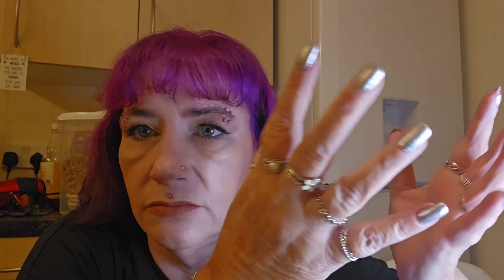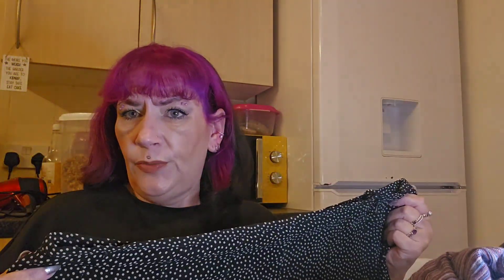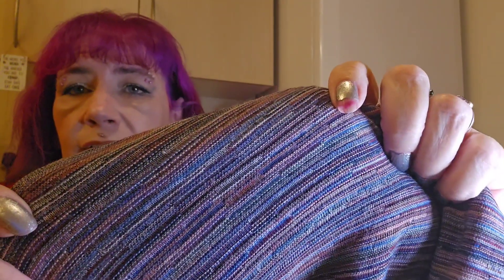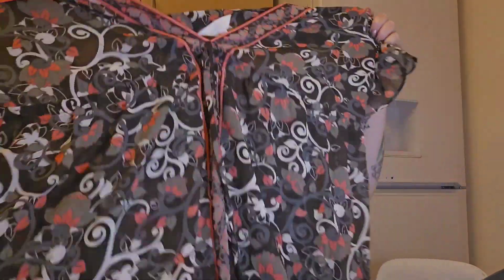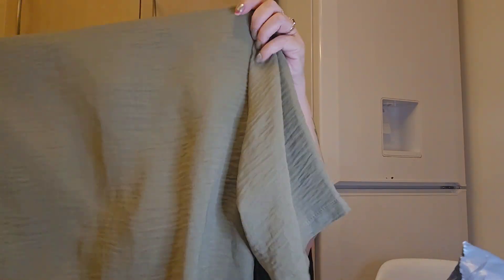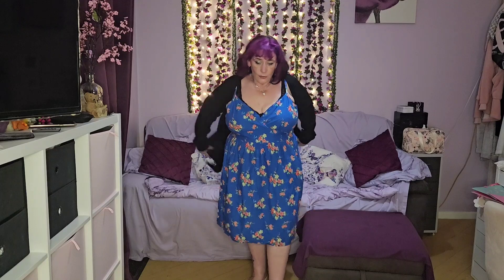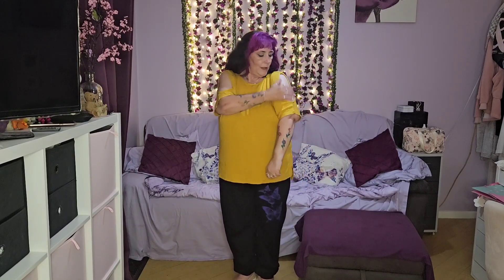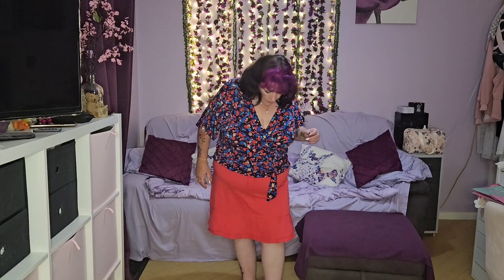Ebay Joblot clothes size 18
One of my Subscribers has a YouTube channel the link is below if you'd like to go check it out